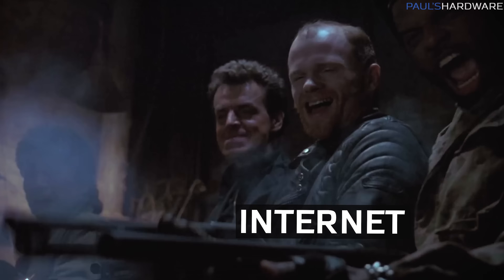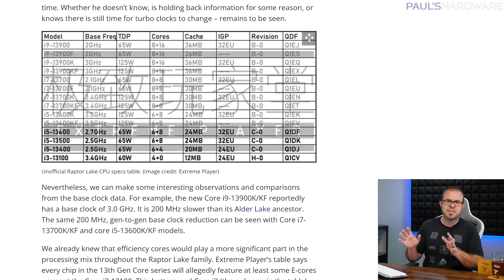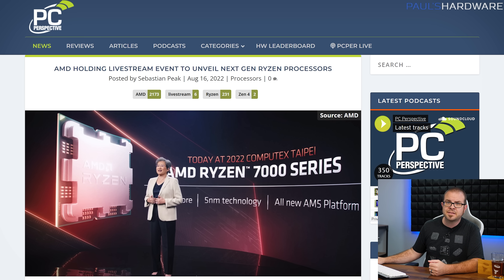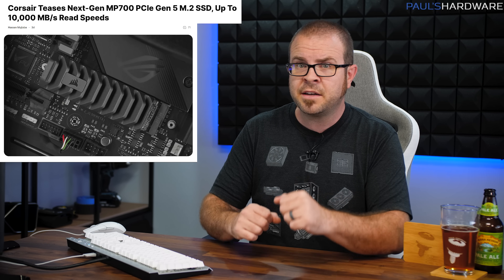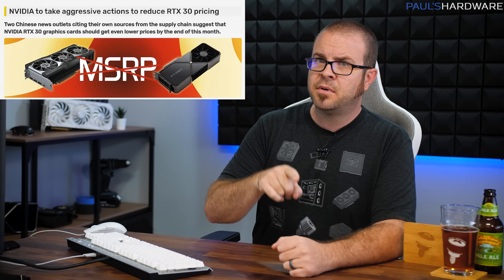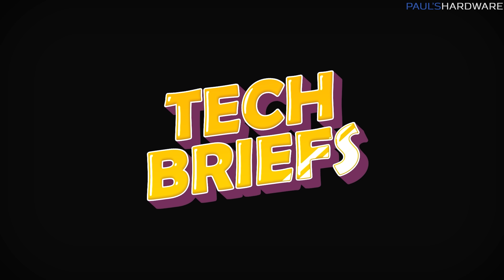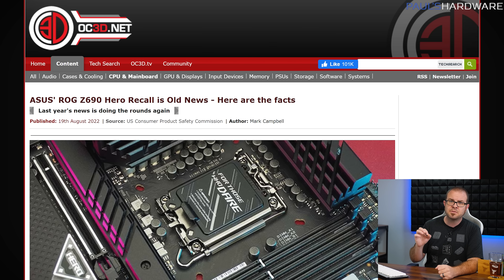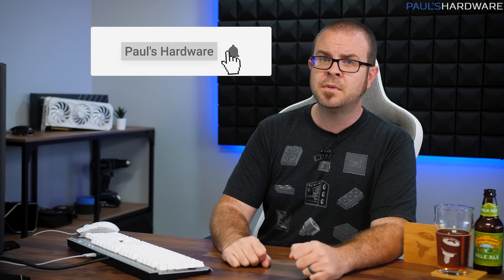The countdown has begun… - Tech News Aug 21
► TIMESTAMPS
0:00 Intro
2:16 Intel Raptor Lake Specs Allegedly Exposed, 13900K benched at 6.1GHz
4:16 AMD livestream Aug 29 unveils next-gen Ryzen processors; 7700X Pictured
6:22 PCIE 5.0 SSDs hit 10,000 MB/s
8:05 GPU Price Crash Continues
9:40 Ethereum Merge 96% Complete, Countdown(s) to Sept 15 begin
TECH BRIEFS
10:58 John Deere tractor hacked at Defcon 30
11:57 ASUS' ROG Z690 Hero Recall is Old News
12:56 Janet Jackson’s “Rhythm Nation” had the power to crash laptop computers

► LINKS
Intel Raptor Lake Specs Allegedly Exposed, 13900K benched at 6.1GHz
AMD livestream Aug 29 to unveil next-gen Ryzen processors; 7700X Pictured
Ethereum Merge 96% Complete, Looks Like It Will Actually Happen Sept 15
TECH BRIEFS
John Deere tractor hacked at Defcon 30
Janet Jackson’s “Rhythm Nation” had the power to crash laptop computers

:::Send Me Stuff:::
Paul's Hardware